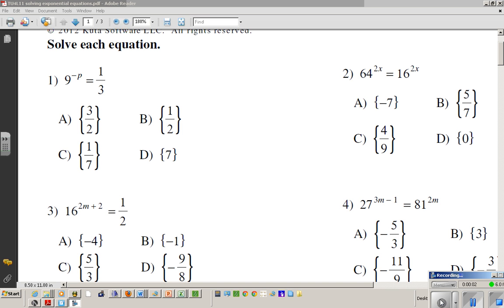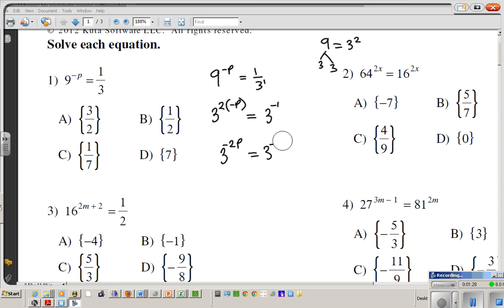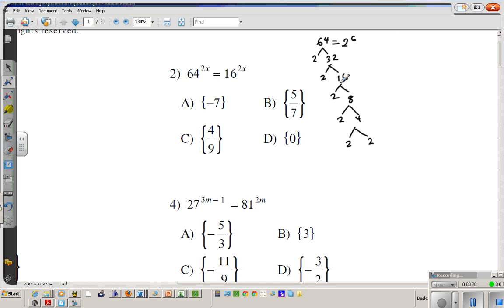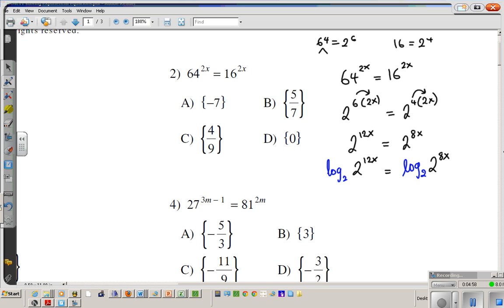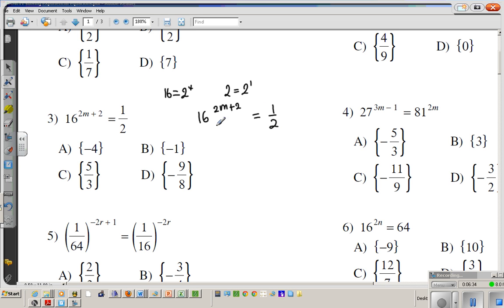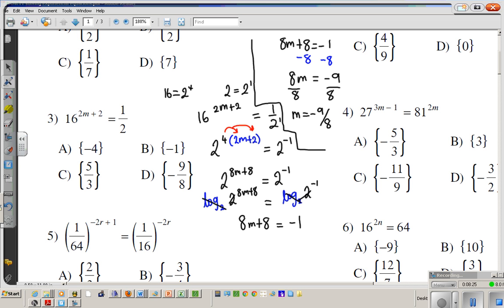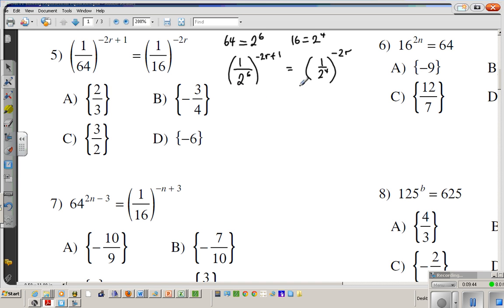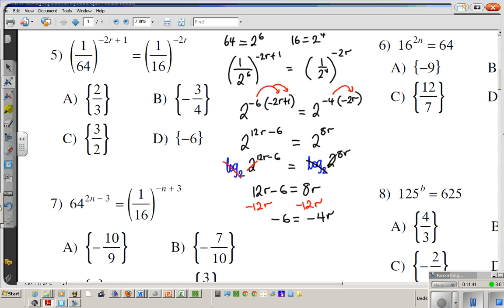TU4L11 solving exponential equations